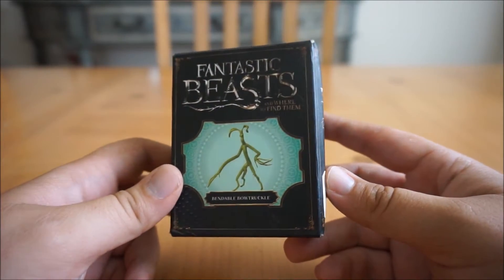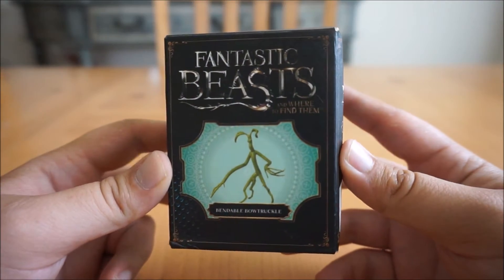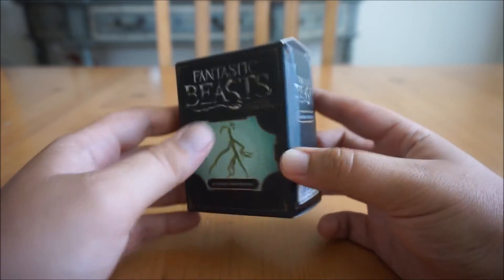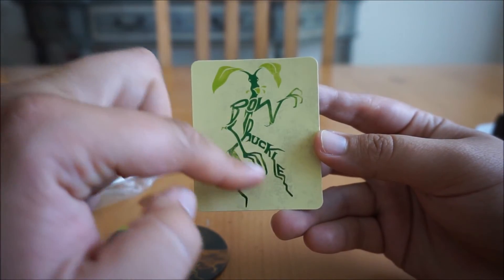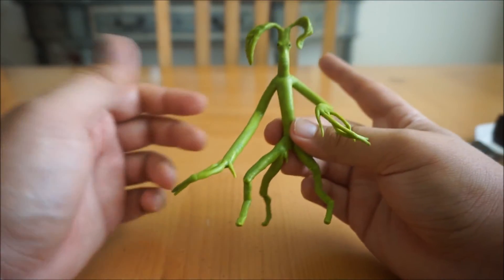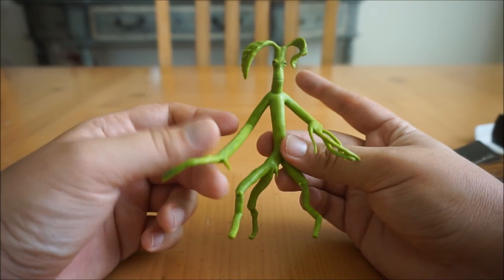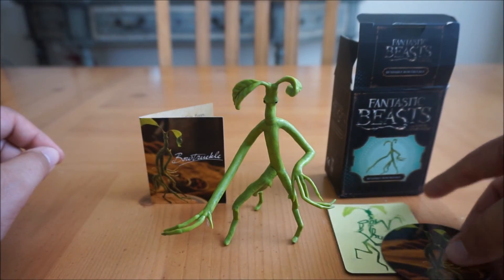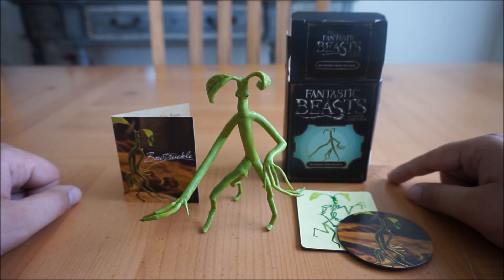Running Press Bendable Pickett Bowtruckle From Fantastic Beasts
Today I will be reviewing the new Bendable Pickett Bowtruckle from Fantastic Beasts and Where to Find Them by Running Press, while recording this I was thinking about Fantastic Beasts: The Crimes of Grindelwald and what will happen with Newt, Jacob, Tina, and Queenie on there new journey in Paris and all the new fantastic beasts/creatures throughout this adventure

If you would like to buy this here is the link get it

LIKE, COMMENT, SUBSCRIBE and make sure to check out Crazy About Disney on Facebook for my love for Disney and more info about upcoming events at the happiest place on earth.